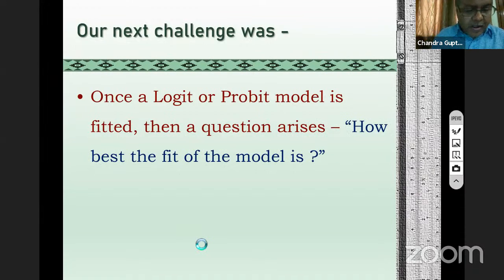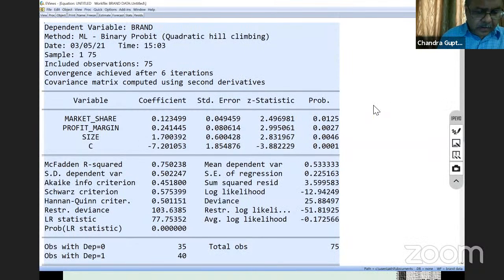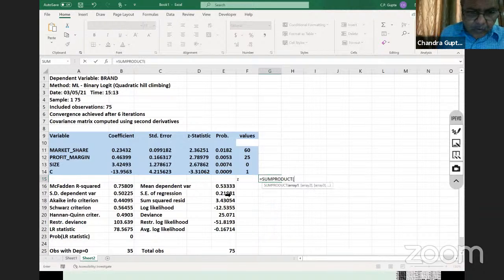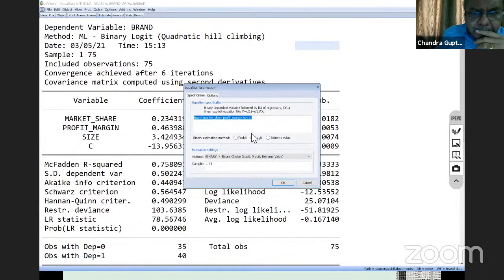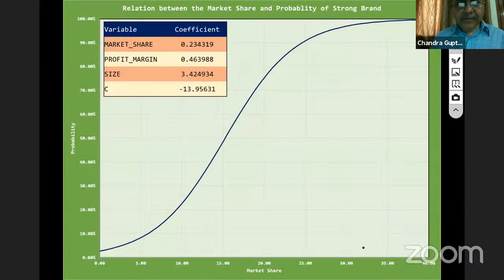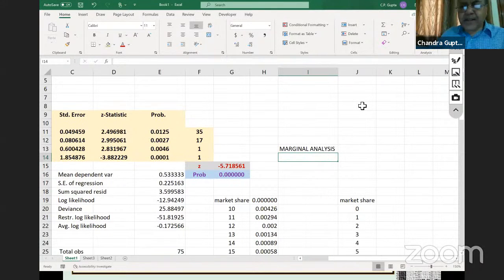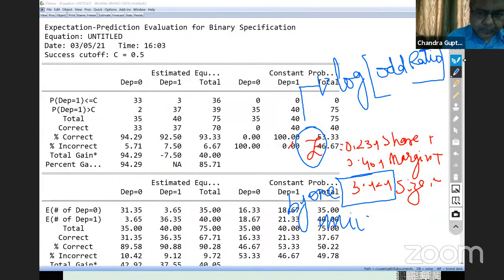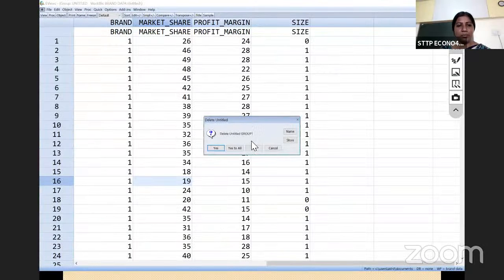IPS Academy, IBMR: STTP Econometrics Phase II: 1st March to 6th March 2021